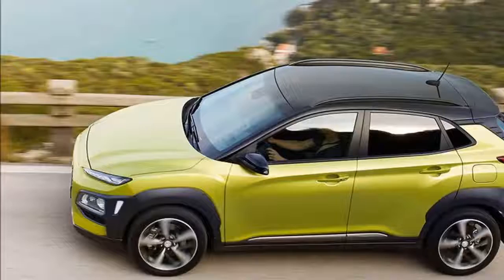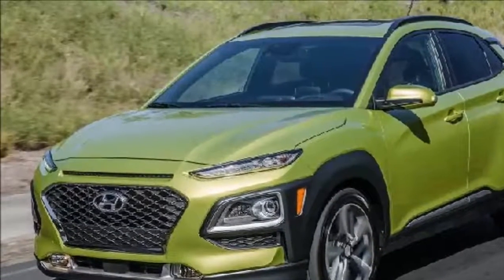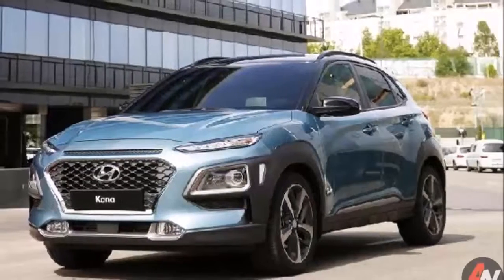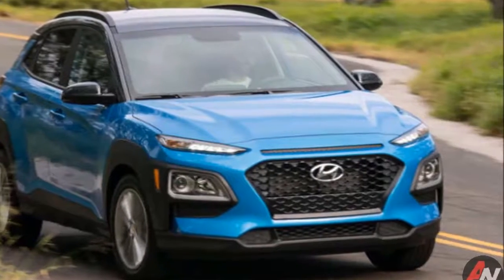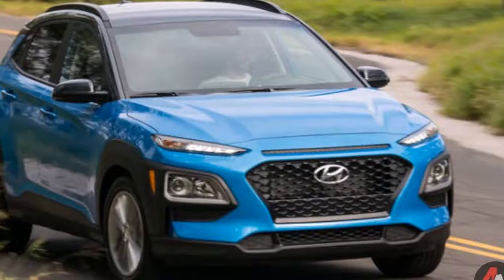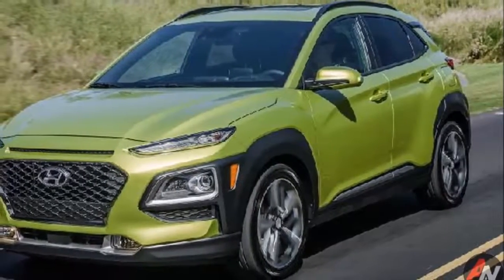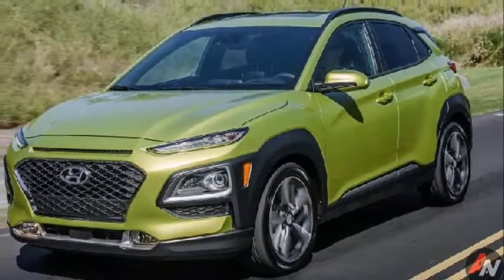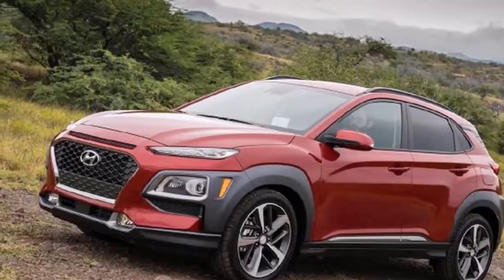SUPERB!! 2018 Hyundai Kona SEL 2 0 liter Quick Spin Review